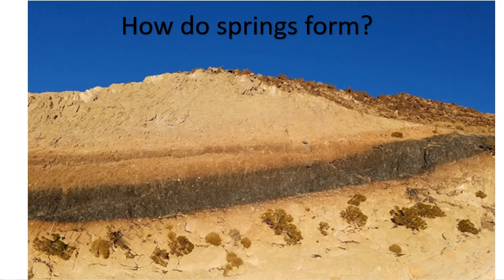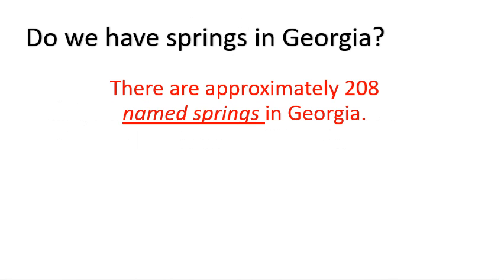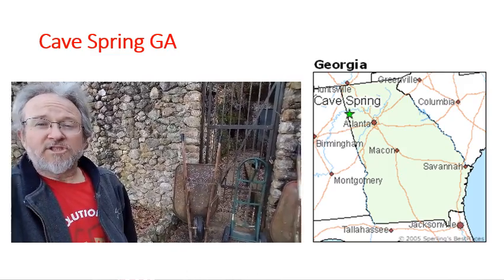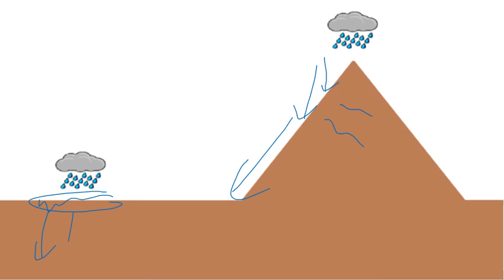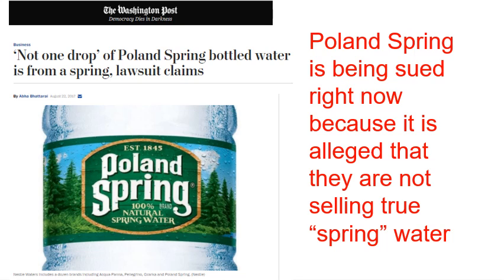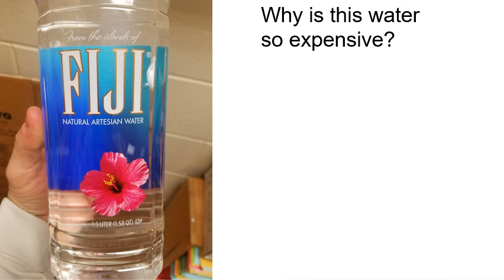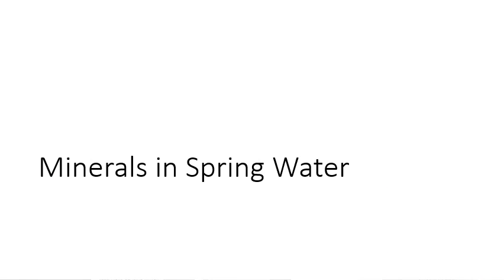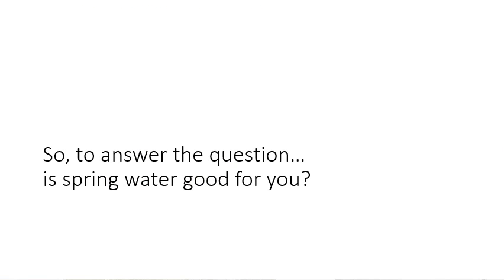weigand earth systems - springs 2024